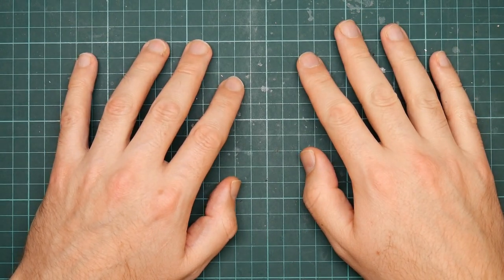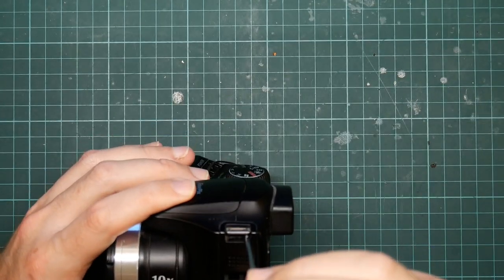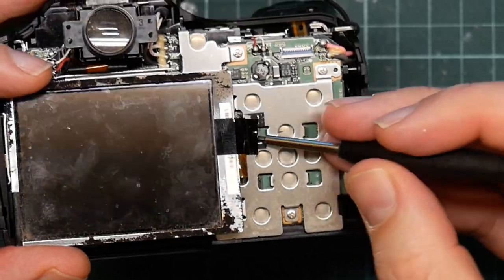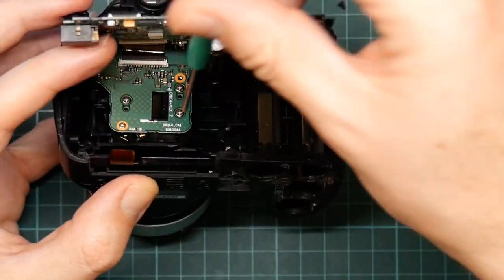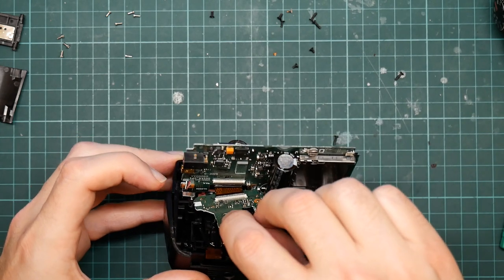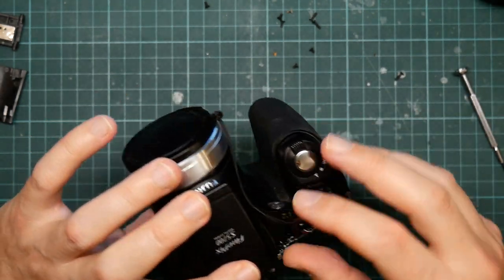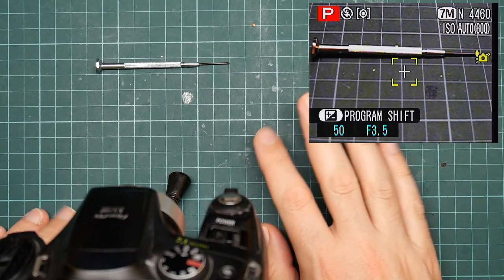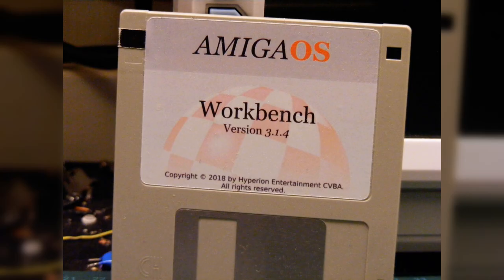Infrared spider photography 1/3, modifying the camera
In whch yr hmbl svt starts a project to take pictures of his new burrowing nocturnal spider.

This is the first of a three-part series (so far) where I attempt to do nighttime photography of a spider what I found. The spider only comes out in the dark, so this will need modification of a camera to take infrared pictures and the construction of an infrared lamp. I'm using an old Fujifilm Finepix S5700 which I had on the back of a shelf, which turns out to be easily modifiable; the lamp will be constructed in the next episode.